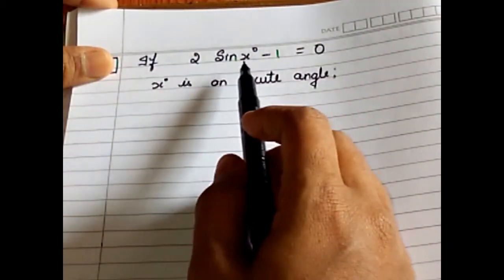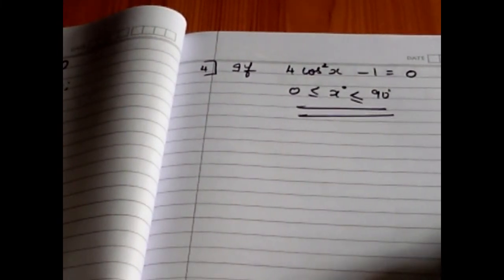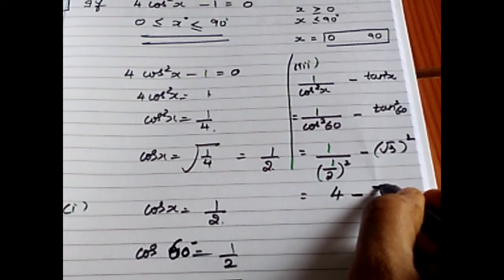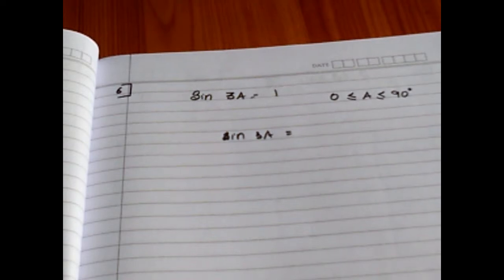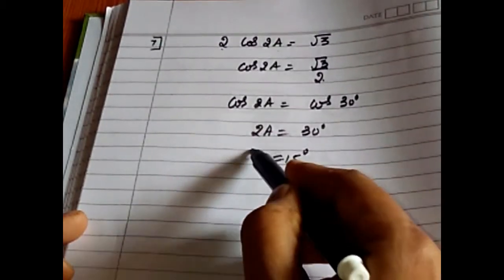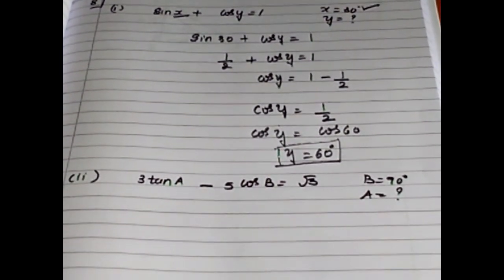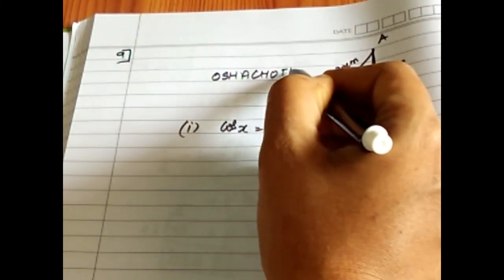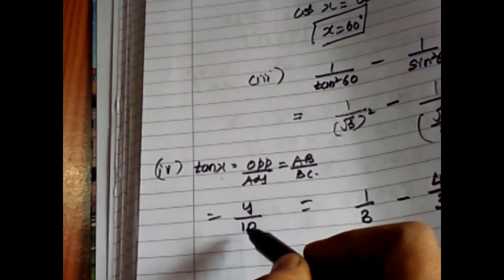ICSE CLASS 9 chapter 23 PART 2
Exercise 21(C) - 3 to 10